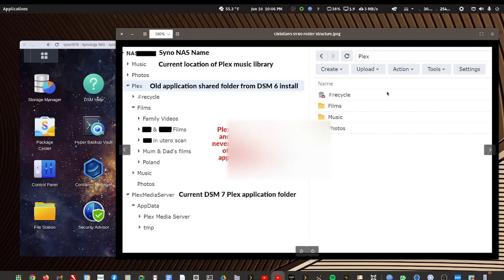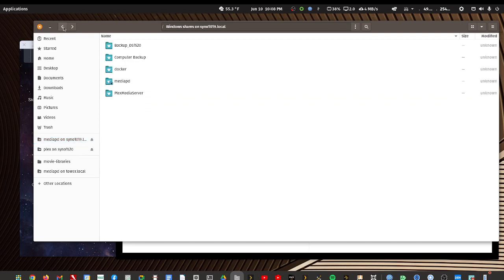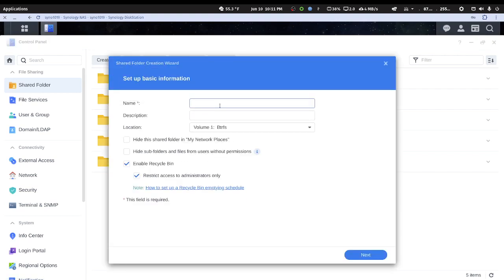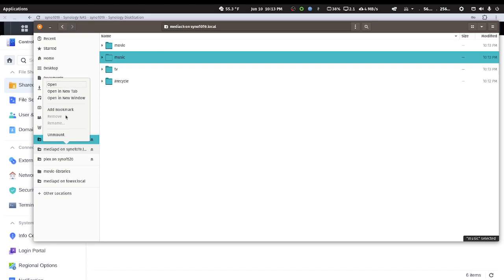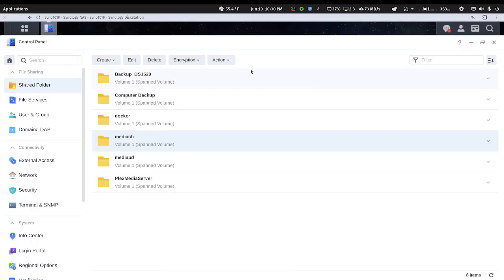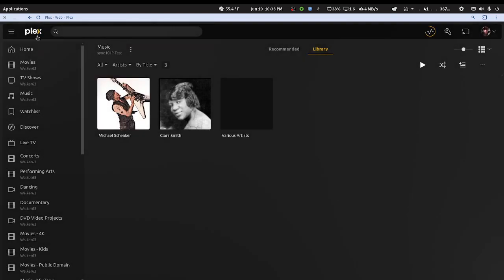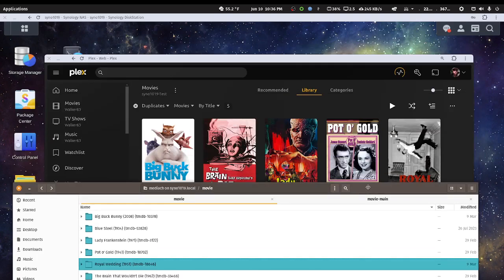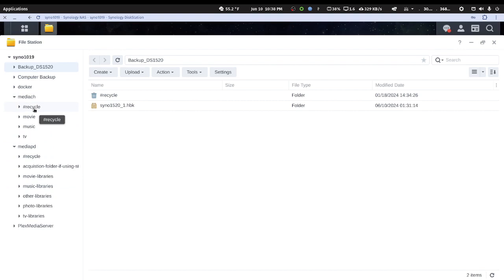Christian: Relocate your Plex Music library to new structure without losing your existing playlists.